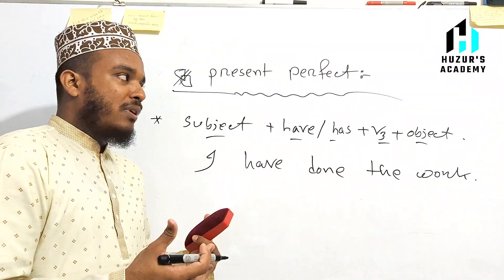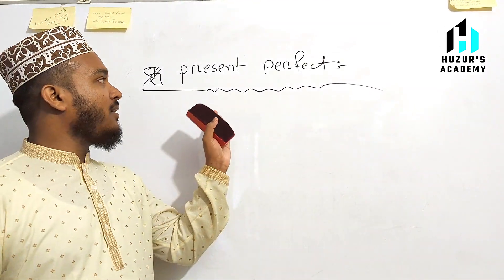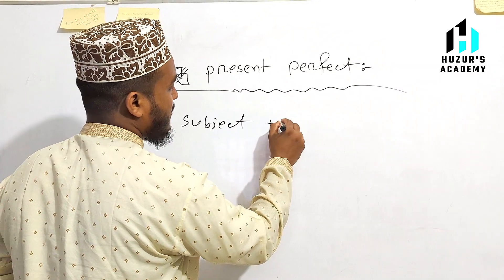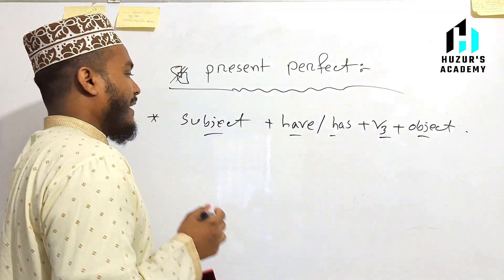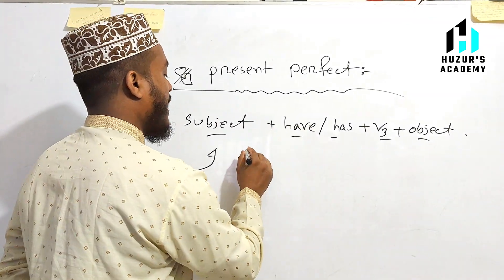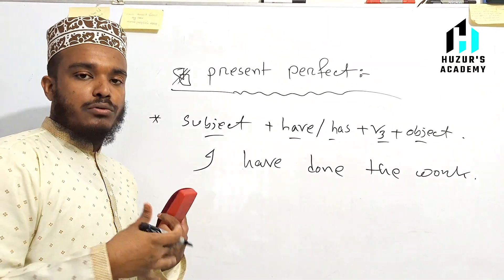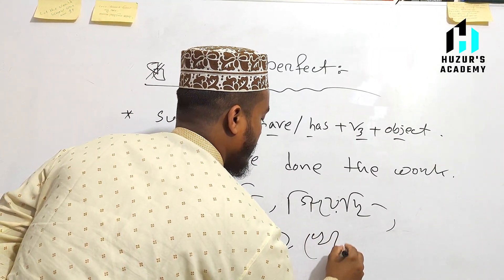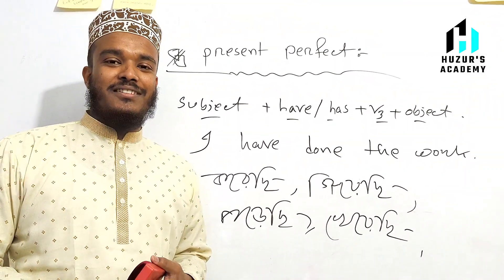Tense Challenge in 12 Video || Huzur's Academy || Faisal Sikder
Assalamualaikum Welcome to Huzur's Academy.
Explore the rich tapestry of religious vocabulary in this enlightening word learning video. Journey through the terminology of various faiths, gaining insights into the meanings and cultural significance behind sacred words. Whether you're a seeker of spiritual knowledge or simply curious about different beliefs, join us on a linguistic exploration that transcends borders and fosters a deeper understanding of diverse religious traditions.